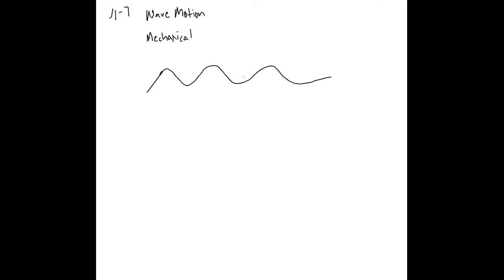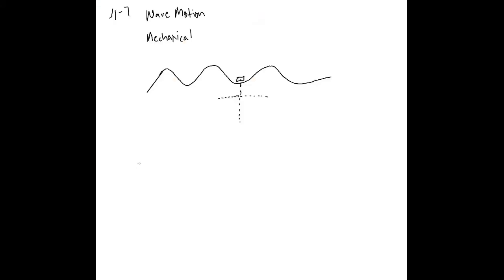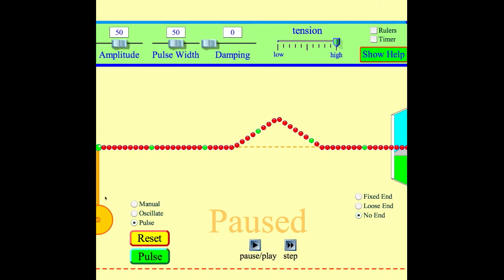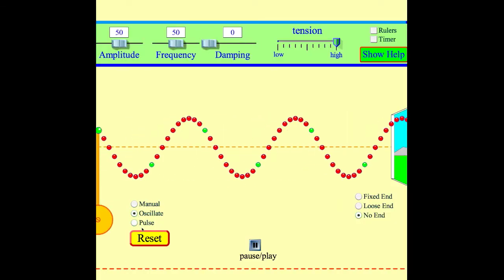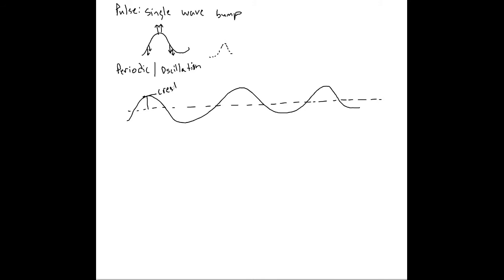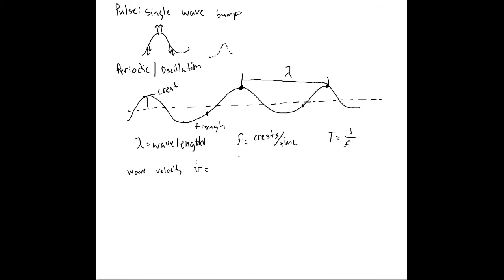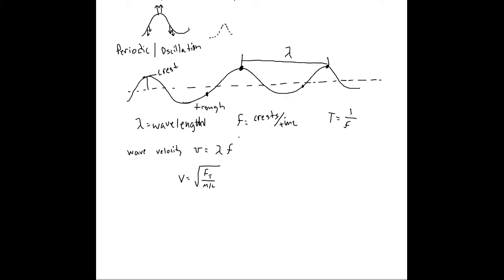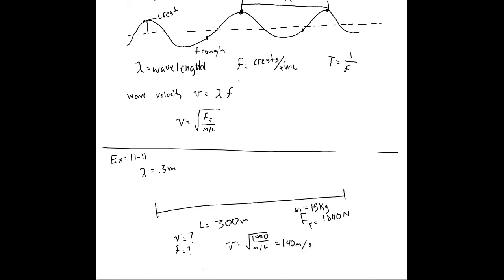Waves and Motion AP B